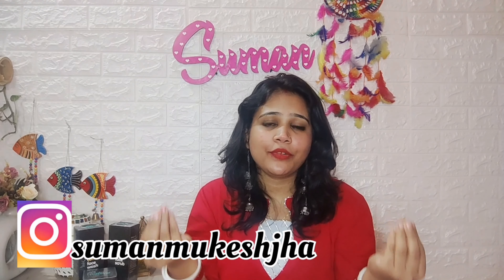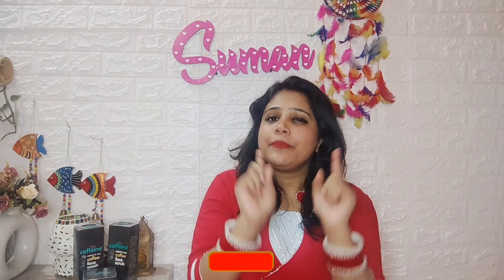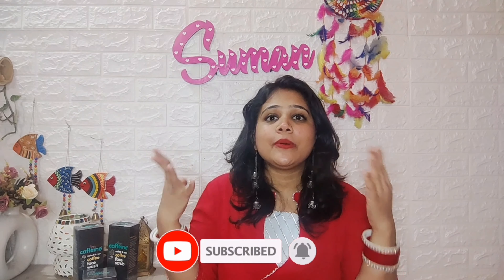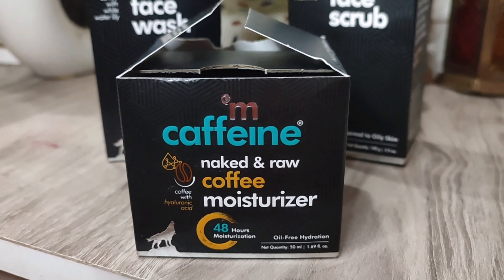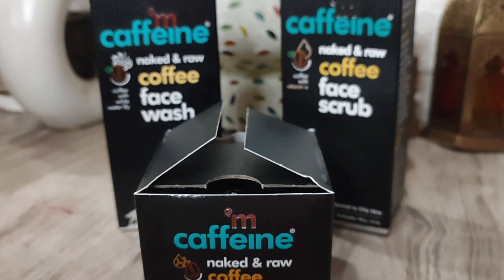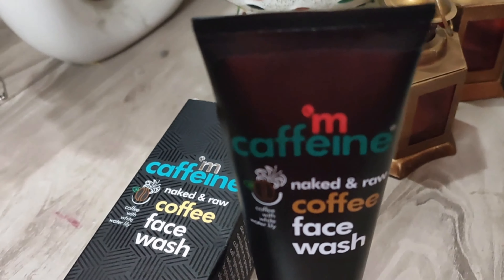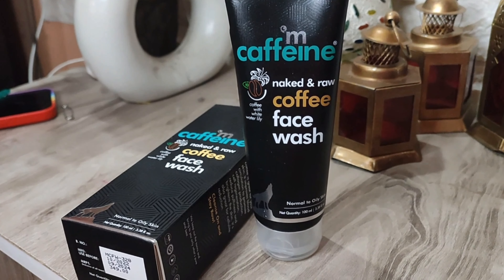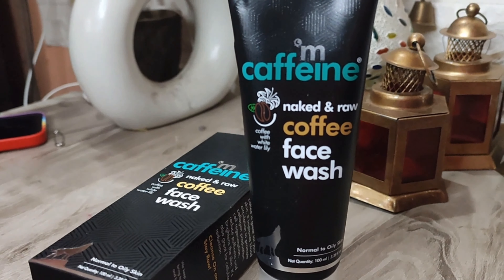*Winter Skin Care Routine 2023* || Must Watch Before Try Any winter Skin Care products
hey everyone ✌

Winter Skin Care|| Must Watch Before Try Any winter Skin Care products || suman style vlog

Products Reviewed :

Mcaffeine Naked & Raw Coffee Facewash

Mcaffeine Naked & Raw Scrub

skin care routine for acne prone skin skin care routine for
oily skin skin care routine for dry skin skin care routine in summer
skin care routine steps skin care routine for combination skin skin
care routine for sensitive skin skin care routine for normal skin skin
care routine india easy skin care routine,affordable skin care routine
for indian skin,indian skin care,super easy and affordable,morning and
night time, indian skin care routine my day time skin care routine for
flawless skin,